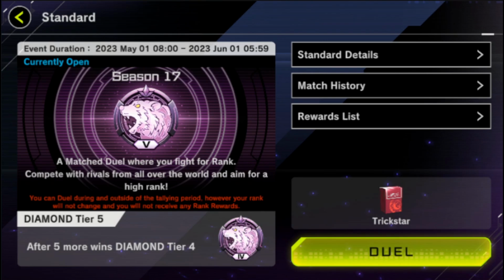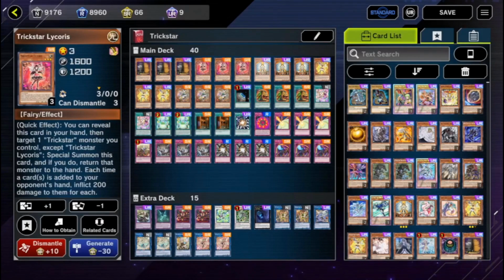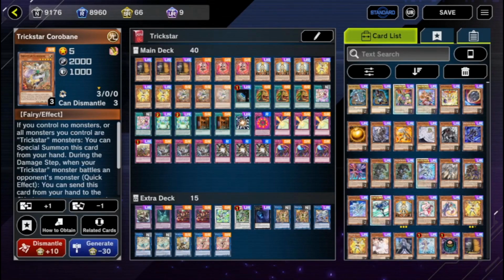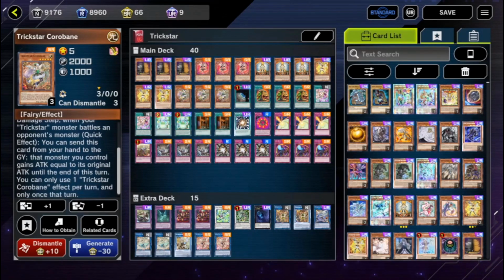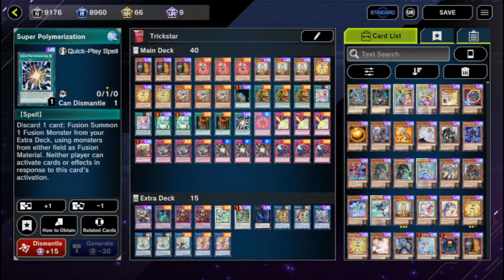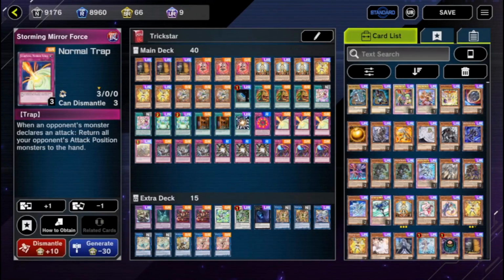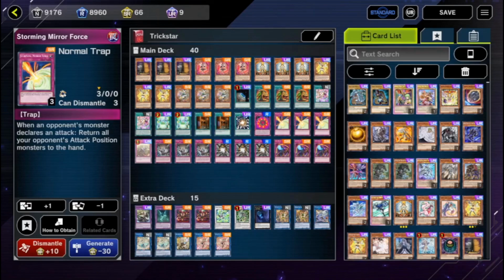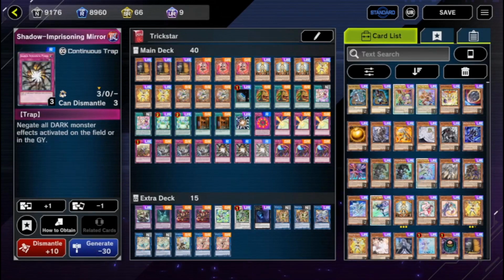This Should Not Have Been That Fast...(Trickstar Diamond Climb): Yu-Gi-Oh! Master Duel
The soundtracks used in this video are from